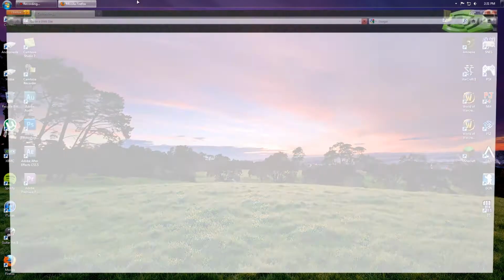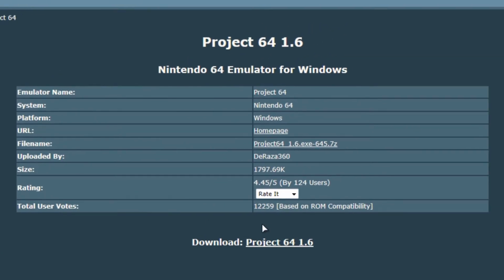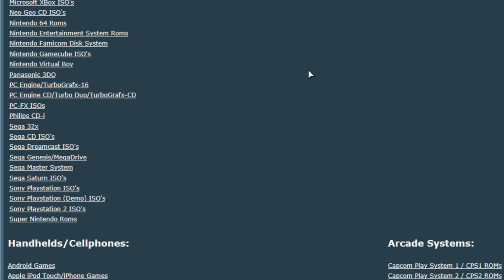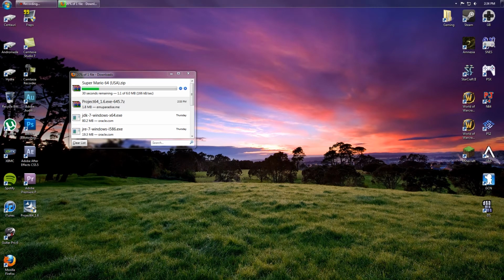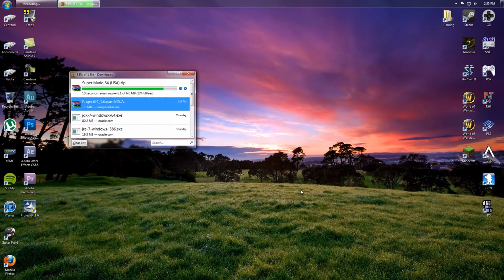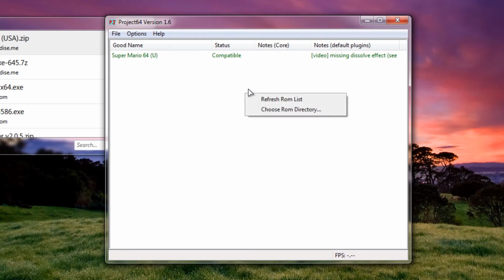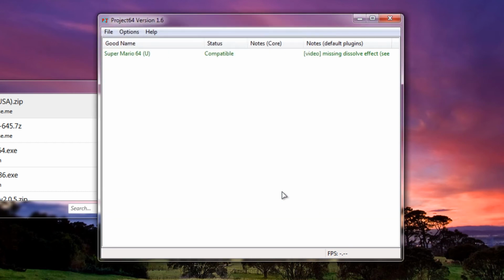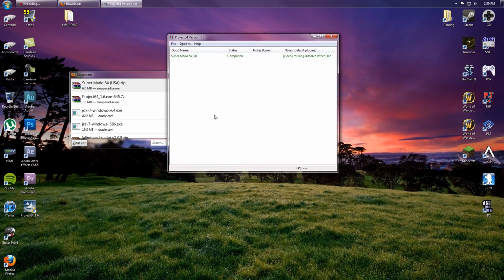How to Find and Use a Video Game Console Emulator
This is a tutorial on how to get and setup an emulator for almost any console of your choice.

NGEmu (Second Site mentioned): hhtp://ngemu.com

Capture Software: Camtasia Studio 7.1
Audio Interface: Presonus Firepod
Microphone: Behringer B-1 Condenser
Editing Software: Premiere Pro CS5.5